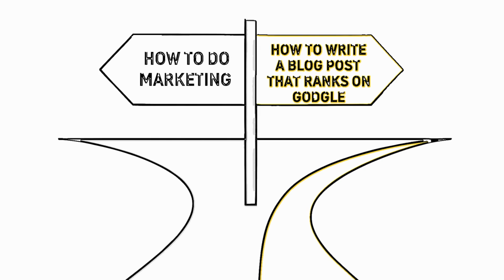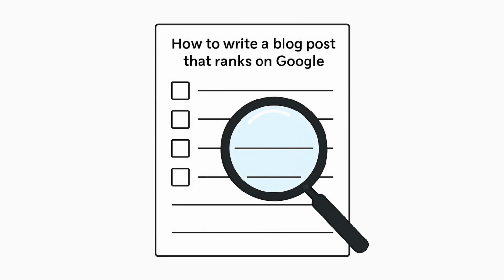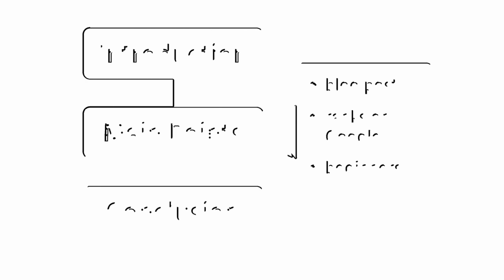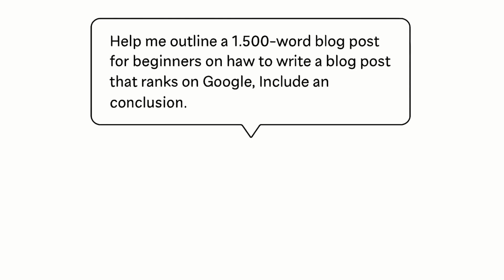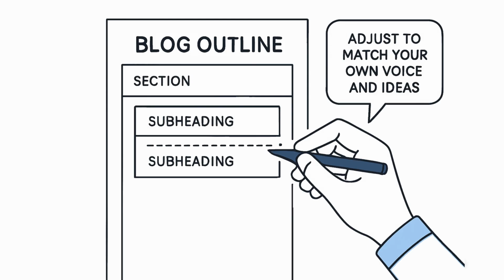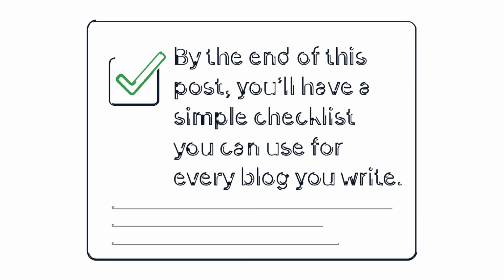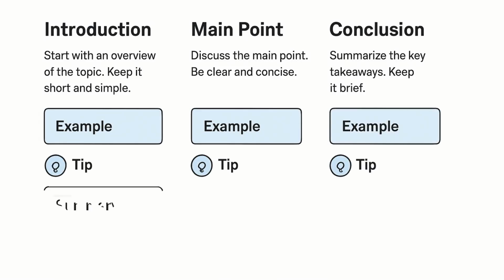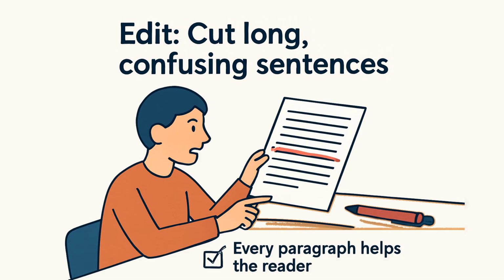How to Write a Blog Post: ChatGPT's Content Creation Guide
Learn how to write blog posts that rank and engage readers. ChatGPT's top content creation question, step-by-step.